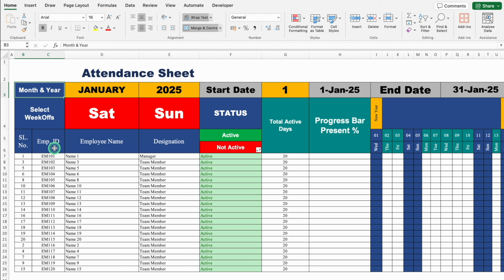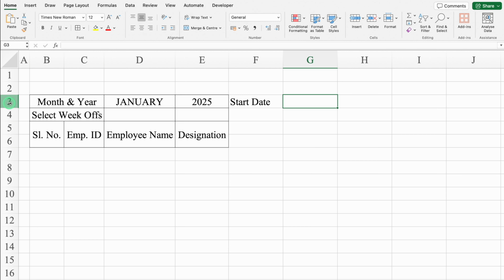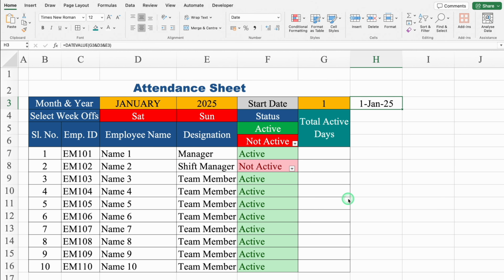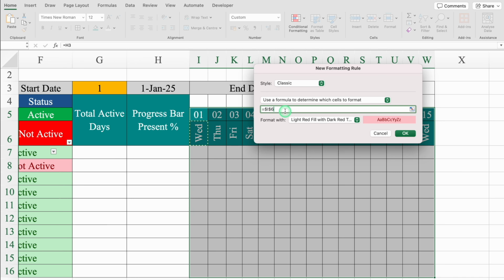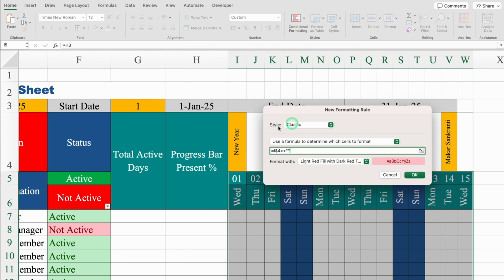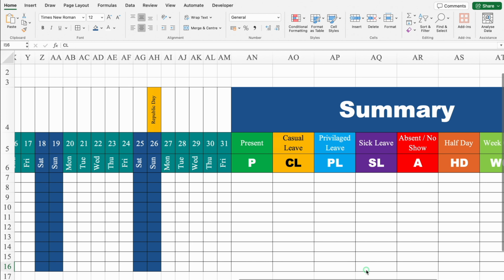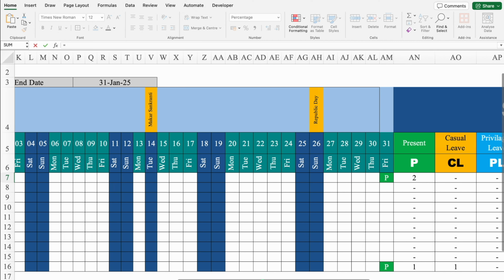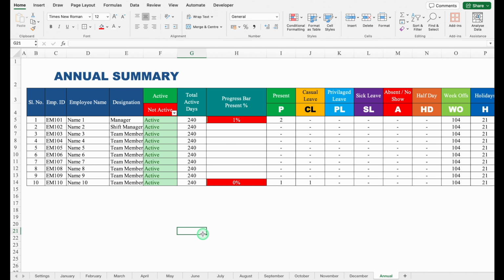Corporate Attendance Sheet in Excel 2025 / Advanced Format / Excel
Create a professional Corporate Attendance Sheet in Excel 2025 with ease. Track employee Attendance, Leaves, and Present % hours using automated formulas and formatting. Perfect for HR managers and team leaders.